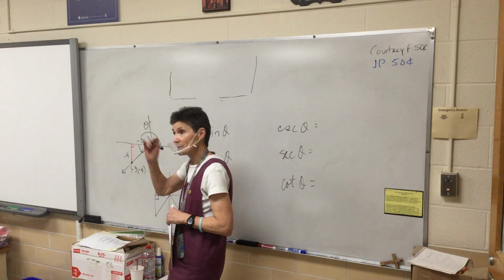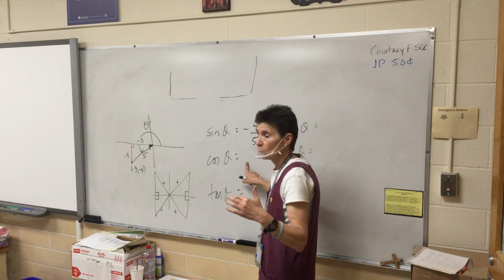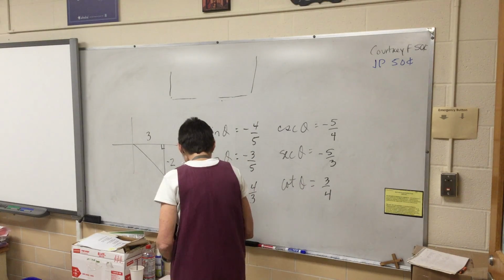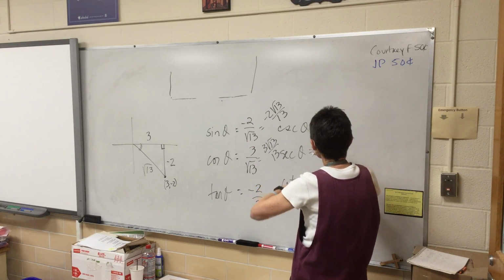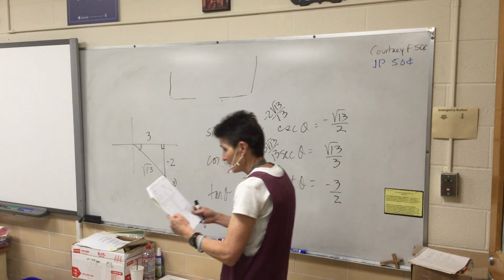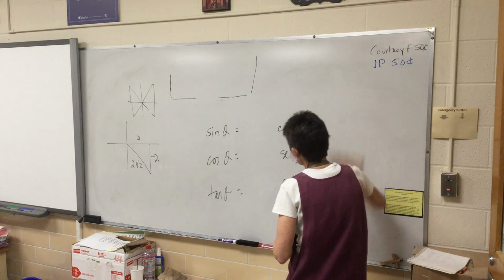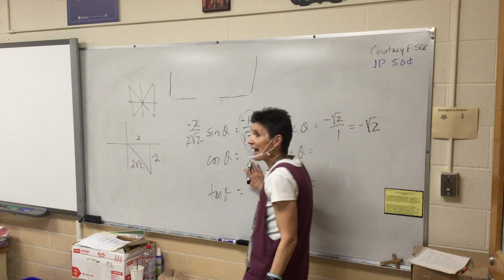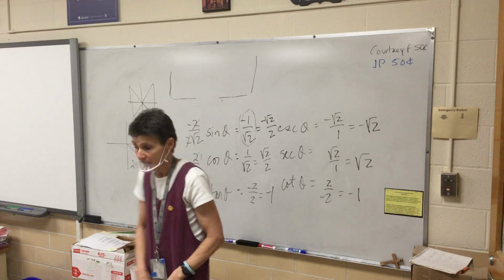Precal A notes 4.3 1a,b, ba